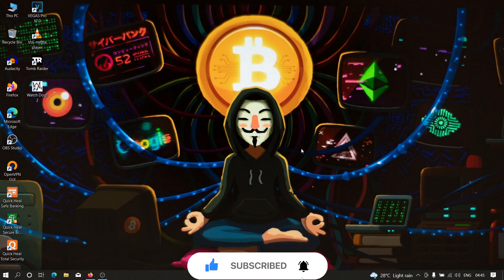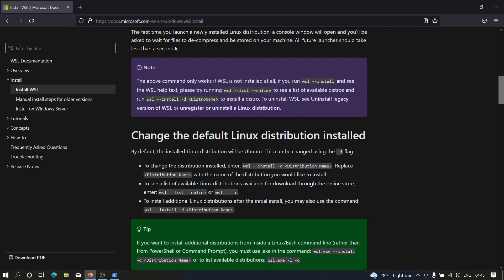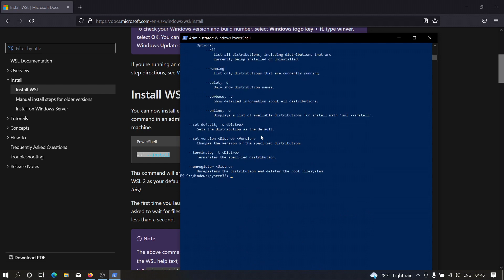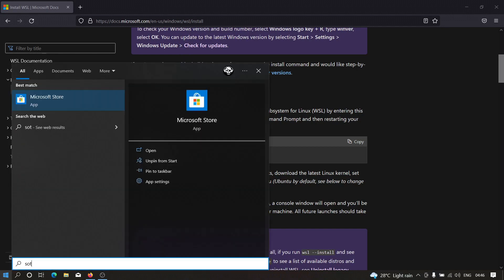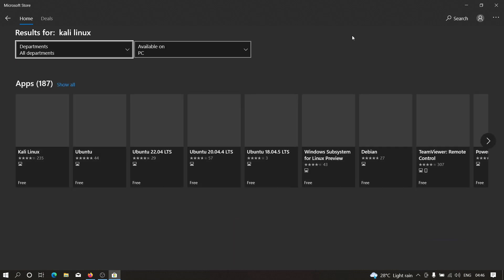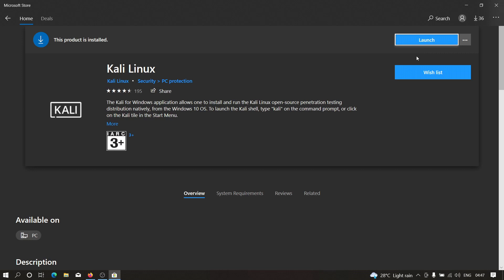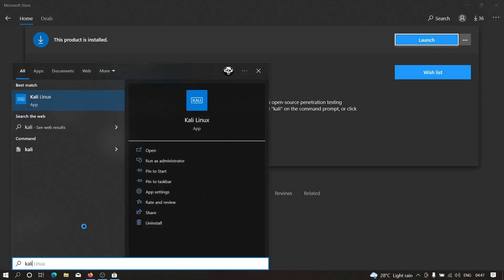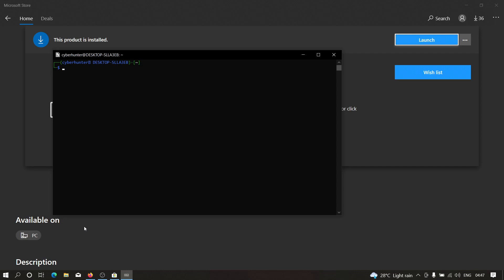INSTALL KALI LINUX ON WINDOWS WITHOUT ANY SOFTWARE-2022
Hi everyone! In this video, you will learn how to install Kali Linux on windows machine without any third party tools like VMWare Workstation or Virtual Box.

kali linux tutorial, install kali linux on windows, cybersecurity, ethical hacking, penetration testing#kalilinux